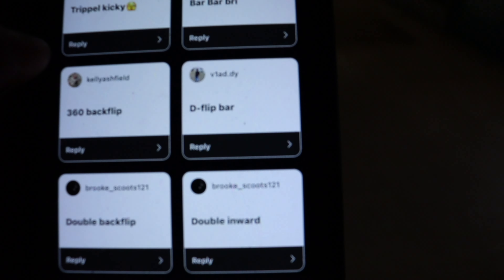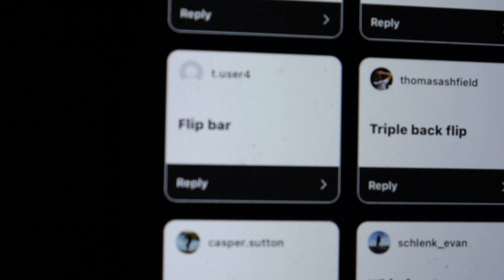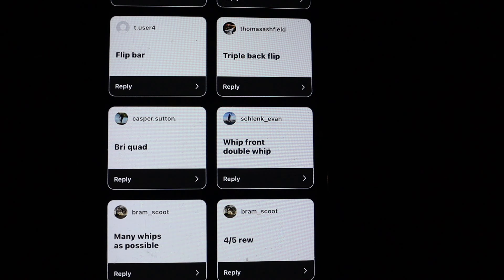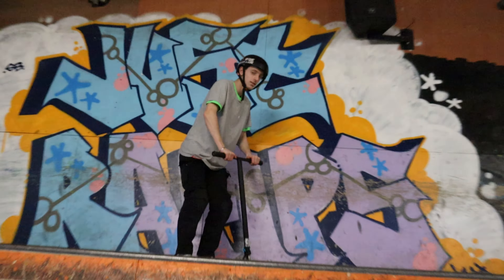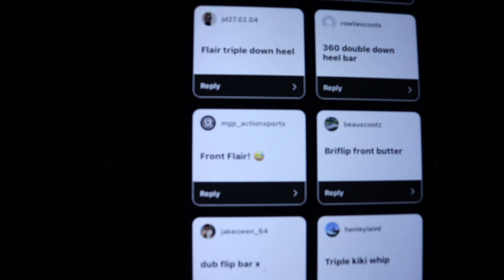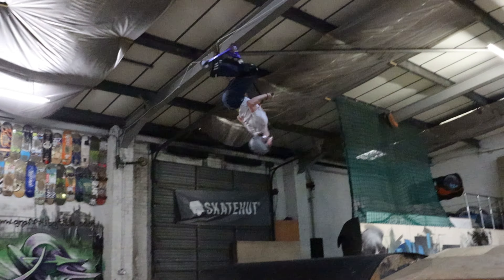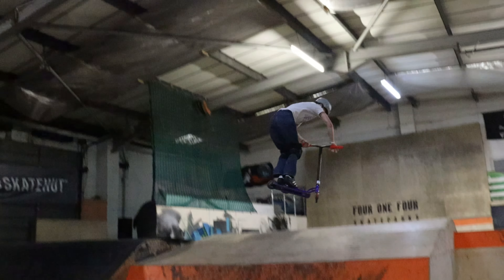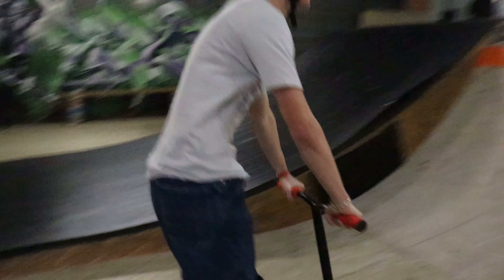EXTREME INSTAGRAM CALLING THE SHOTS !!!!